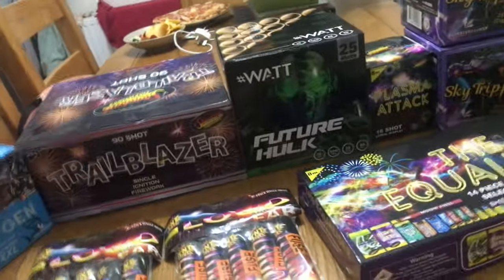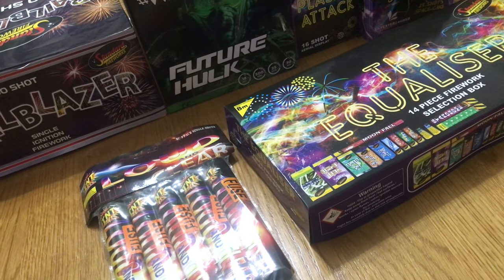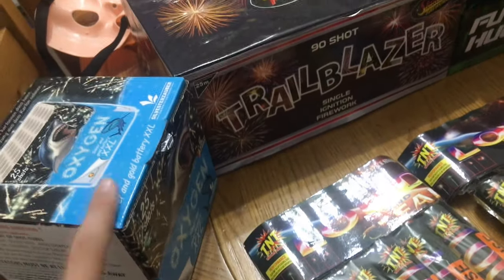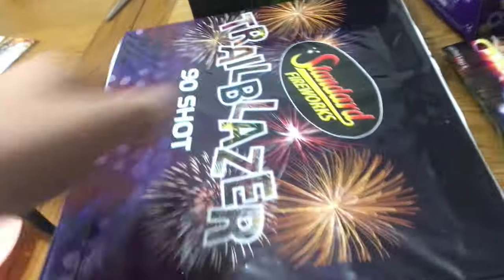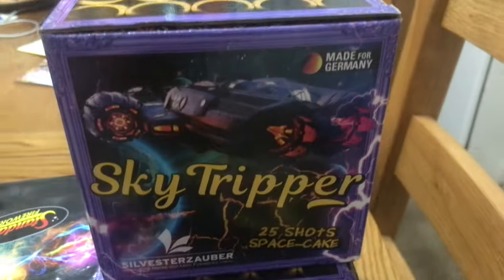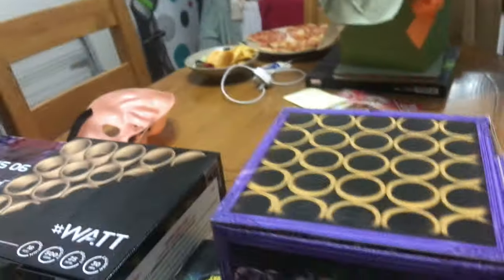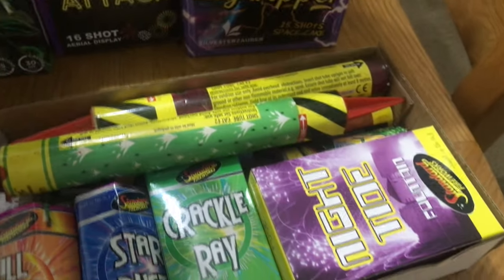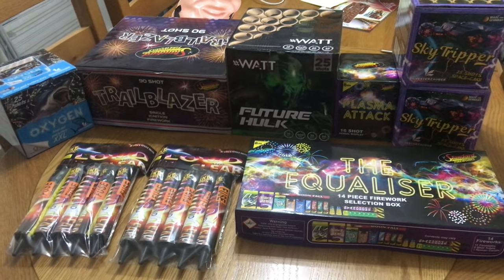Firework stash 2021 part #1